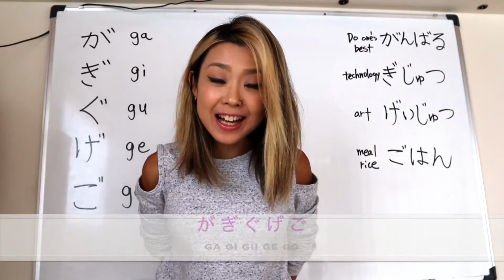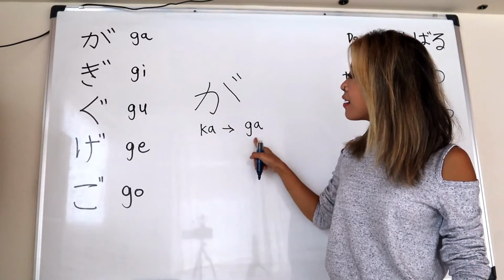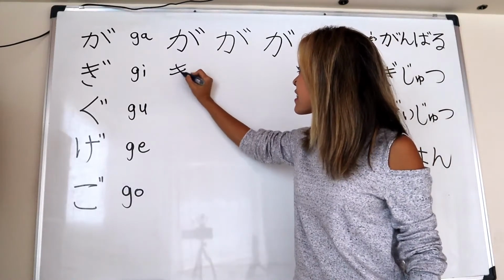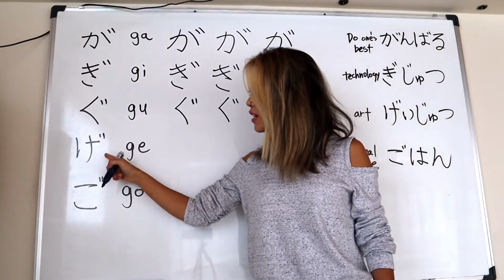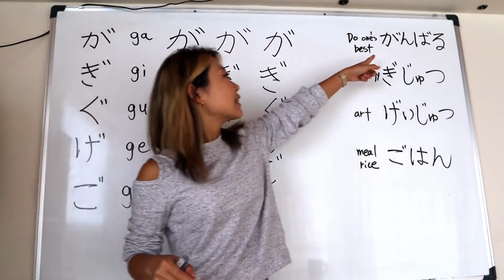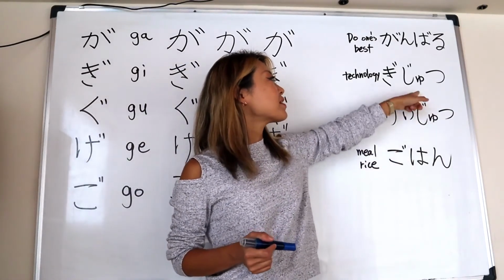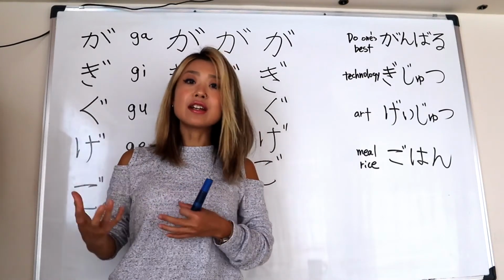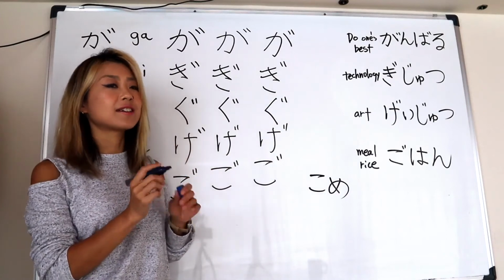🇯🇵First Japanese Alphabets が(ga), ぎ(gi), ぐ(gu), げ(ge), ご(go)